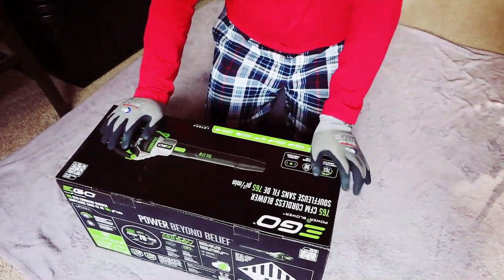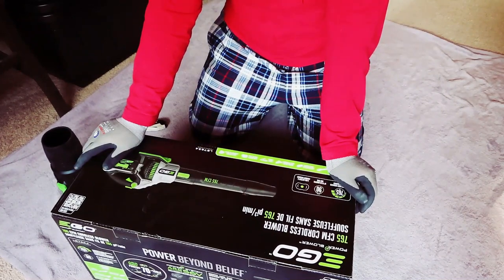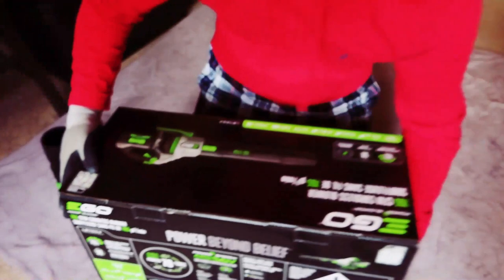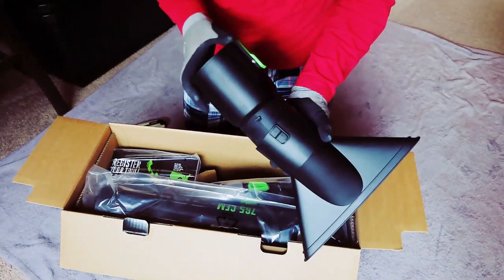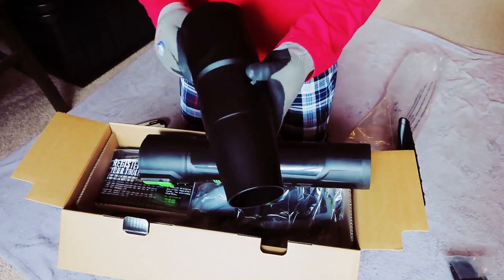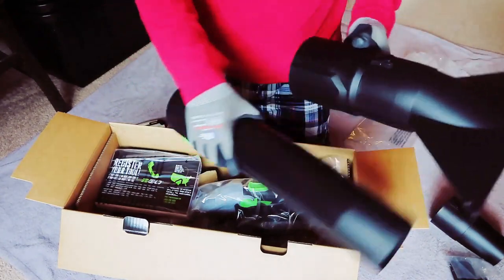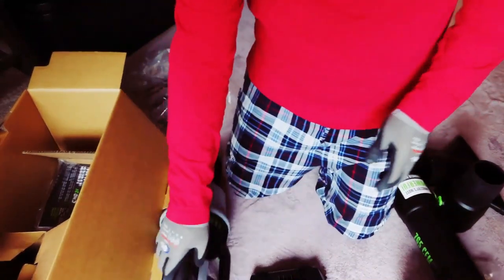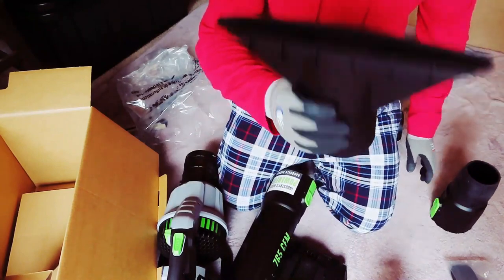EGO 765 CFM Blower CAR Short Noozle AST2000 Unboxing | Repsol13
Unbox & Review Date: December 27th, 2023
Link of Product Below:
EGO AST2000 Handheld Blower Short Tube Attachment for EGO LB5300/LB5750/LB5800/LB6500/LB6510/LB6700/LB7650
Price: $24.99
 About this item,    Compact 7.5-inch length improves blower control,    Quick and easy assembly,    Includes protective rubber sleeve ideal for car detailing,    Compatible with tapered nozzle AN7650R and spread nozzle AN7650S, and compatible with LB5300/LB5300-FC, LB5750/LB5750-FC,  LB5800/LB5800-FC, LB6150/LB6150-FC, LB6500/LB6500-FC, LB6700/LB6700-FC, LB7650/LB7650-FC,     Genuine EGO parts ensure compatibility, quality, and performance
EGO Power+ LB7654 765 CFM Variable-Speed 56-Volt Lithium-ion Cordless Leaf Blower 5.0Ah Battery and Charger Included, Black
Price: $249.00 (On Sale 12/21st, 2023)
 About this item,     Turbo Button delivers a staggering 765 CFM.All EGO batteries are compatible with all EGO tools.    Variable-speed control dial delivers 260-580 CFM,    Average run time of 90 minutes: 15 mins on Turbo, 150 minutes on low with included 5.0Ah ARC Lithium battery,    High-Efficiency Brushless Motor,    Weather-Resistant Construction
    Includes tapered nozzle and spread nozzle,    Ergonomic design for superb balance and user comfort,
    Ergonomic Compatible with all EGO 56V ARC Lithium batteriesfor superb balance and user comfort,    5-Year Tool Warranty, 3-Year Battery Warranty,    All EGO batteries are compatible with all EGO tools.